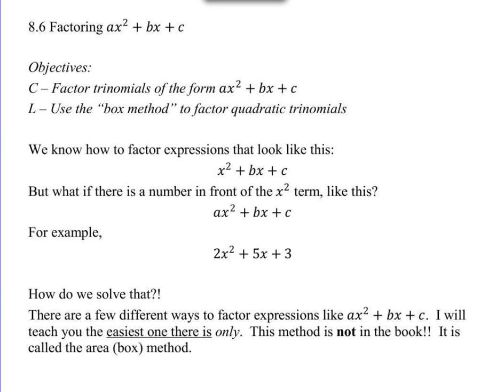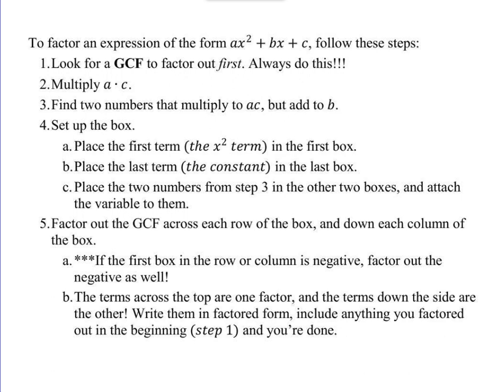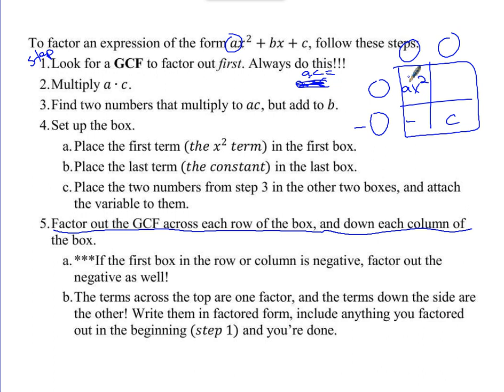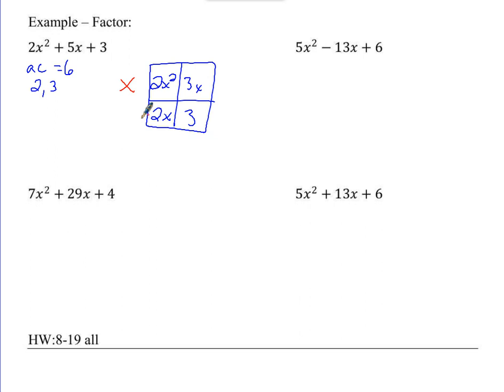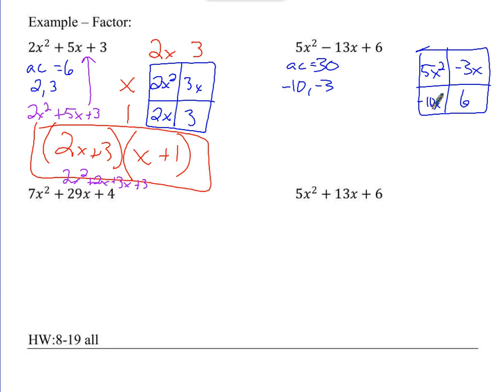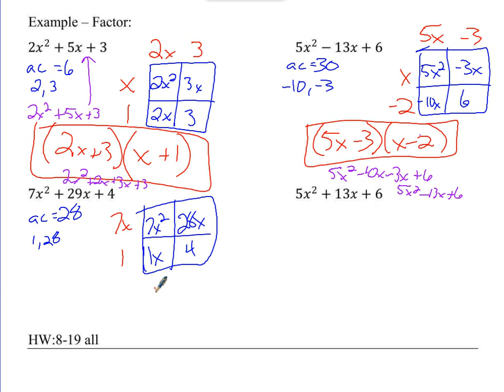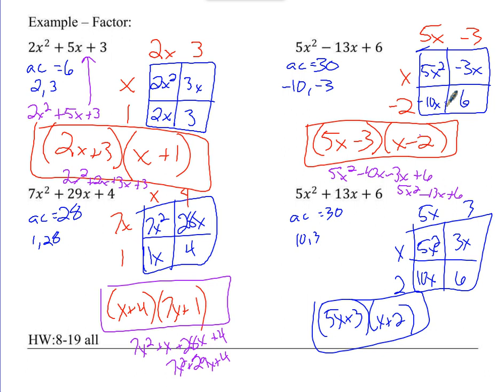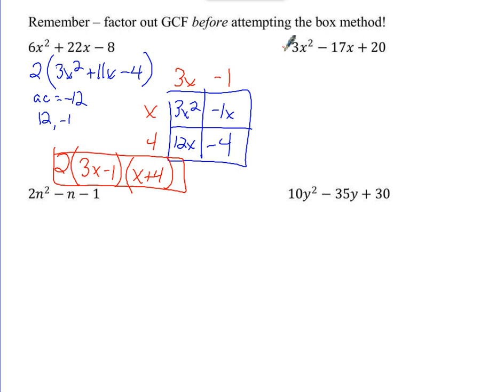A1 8 6 Factoring Trinomials ax2 bx c